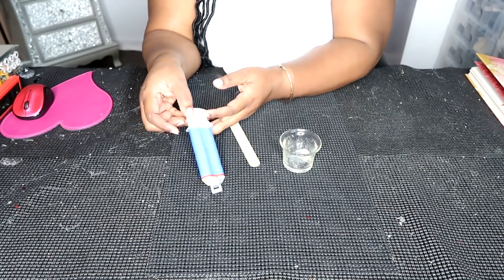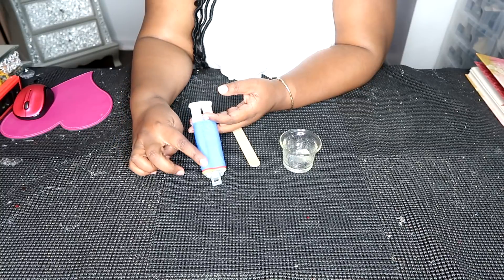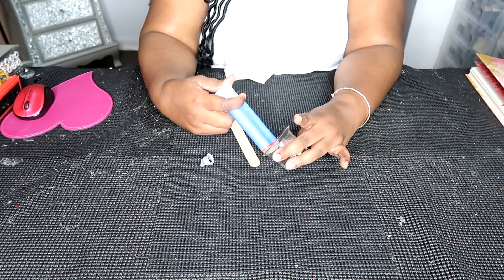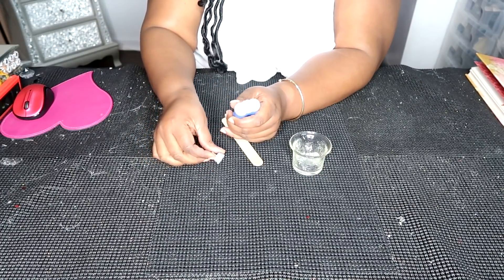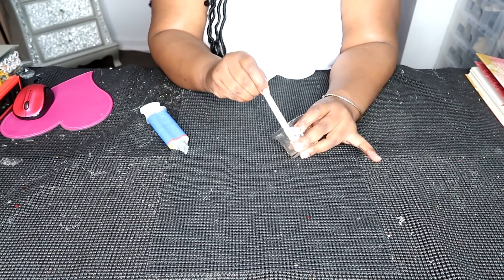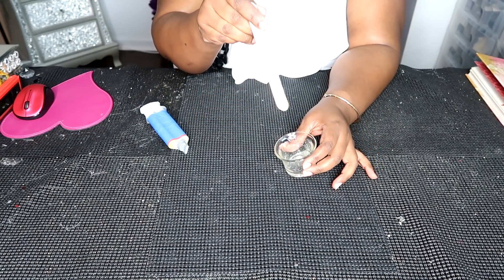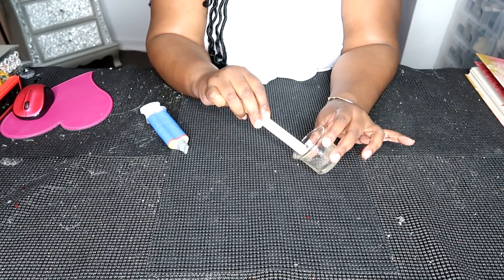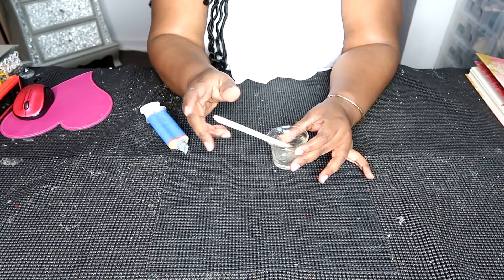How to Mix and Use a One Container, Two Part Epoxy | DIY 101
Let me know if you plan to recreate this at home. I would love to hear from you!  Thanks, my Darlings and be well! ~ Danie
Upcoming Events:
Craft with Me, Live: November 24, 2018, @ 3:00 pm EST

My Equipment
Canon PowerShot G7X Mark II Digital Camera
Neewer Camera Photo Studio Dimmable Rin Light
Zomei Portable Camera Tripod
Zoom H4N Pro 4-Channel Handy Recorder Bundle
Yeti USB Microphone
Rode PSA1 Swivel Mount Studio Microphone Boom Arm
Blue Radius II Microphone Shock Mount